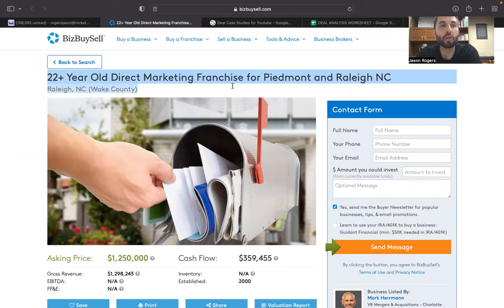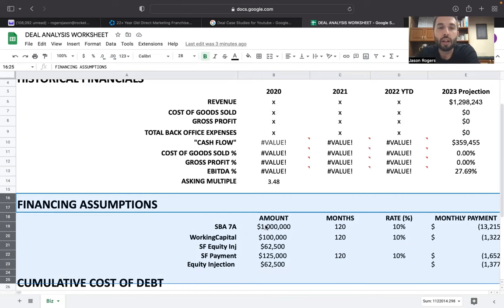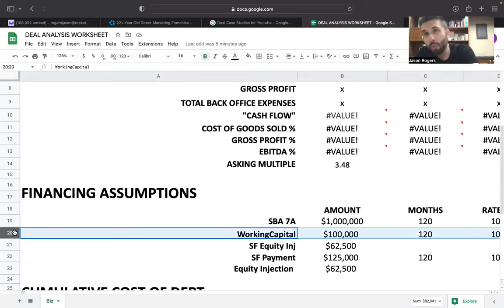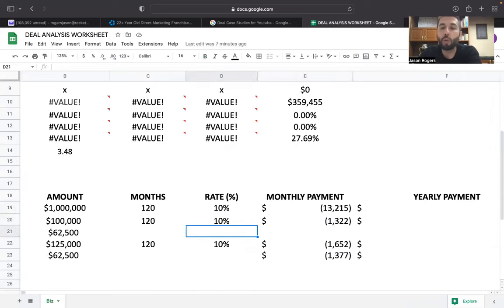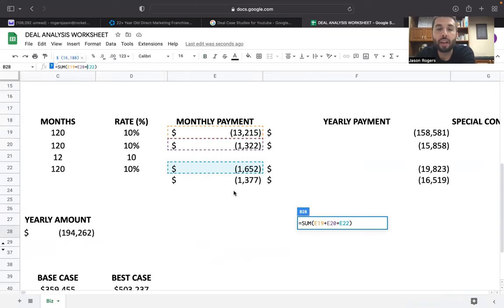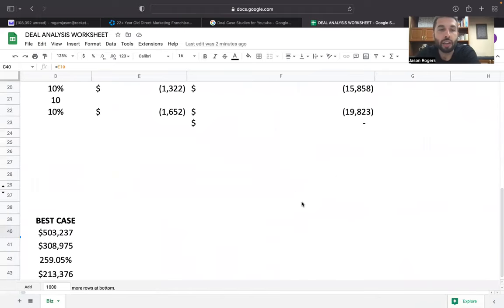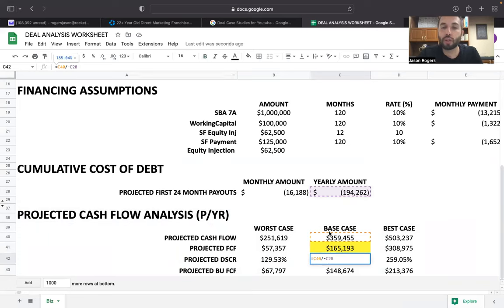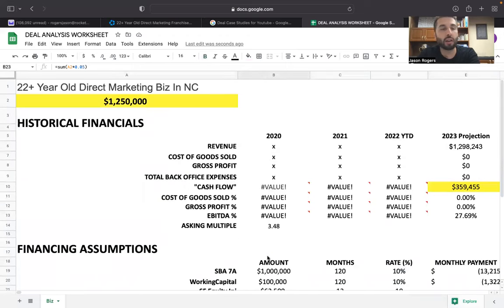Buy a business with $0 of your own money (DIGITAL MARKETING M&A CASE STUDY)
How you can buy a digital marketing business without using your own money using m&a.